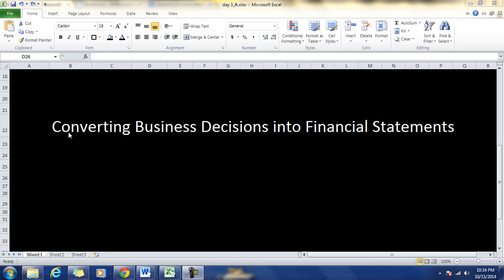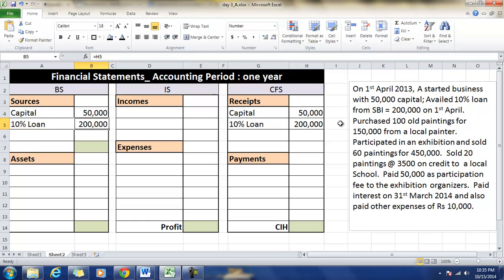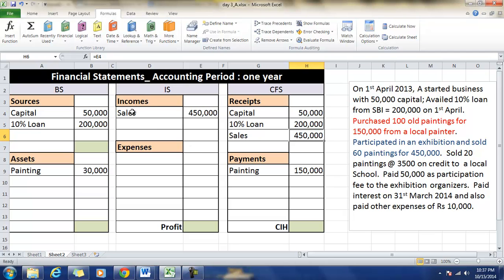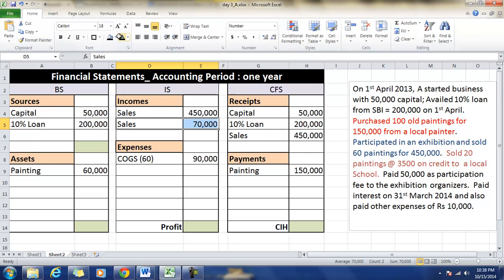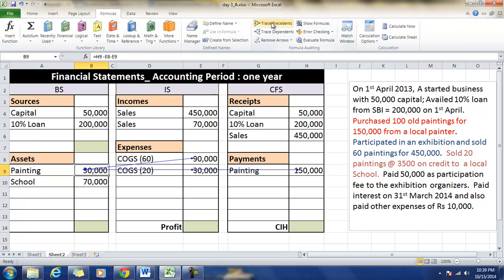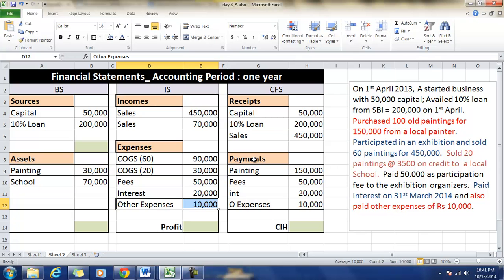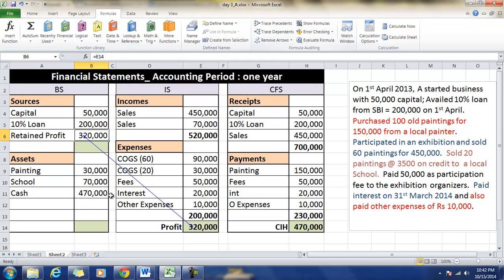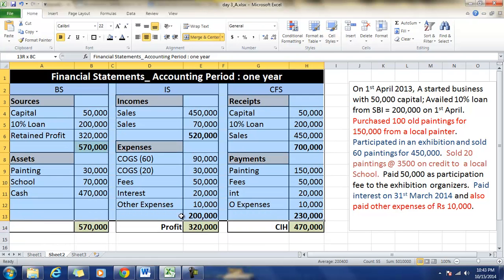Business Decisions to Financial Statements_15th Octoer